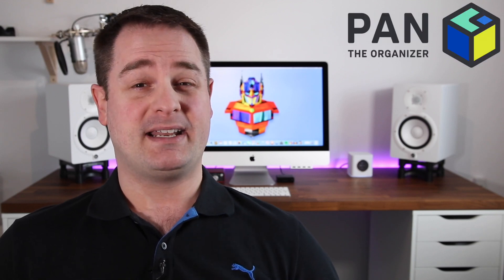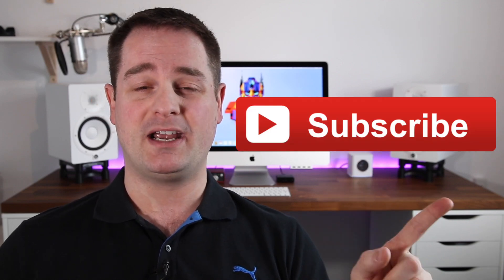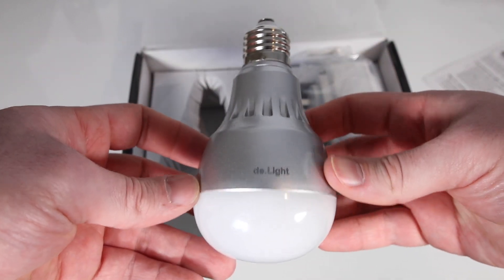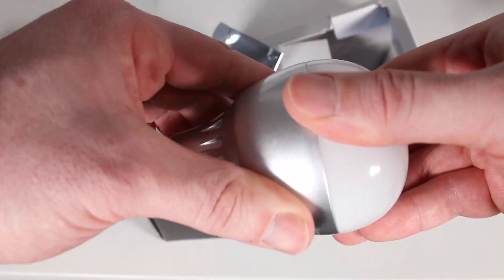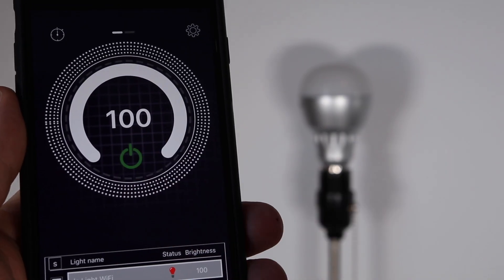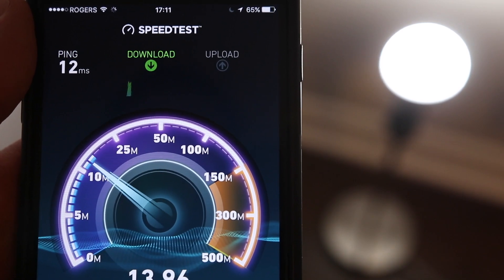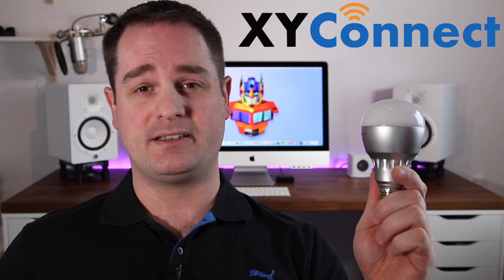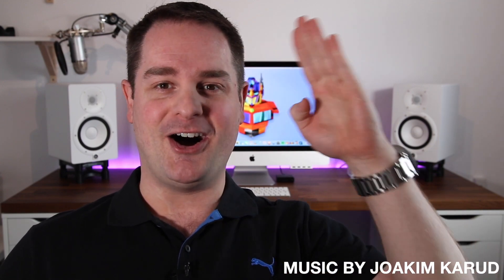WiFi Hotspot LED Bulb !!! (de.Light review)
An unboxing and review of the XY Connect de.Light WiFi Hotspot LED bulb, the world’s first Wi-Fi hotspot LED light bulb.  It’s an easy way to eliminate Wi-Fi dead spots or blind spots.  It basically uses your home’s existing light circuits to transmit internet signals from your router to the bulb, thus creating a Wi-Fi hotspot where you connect the WiFi Hotspot LED bulb.

The package includes one de.Light Wi-Fi LED bulb, one adapter, one ethernet cable and one replacement LED board.  XY Connect is a company from Singapore and thanks to their innovation, the de.Light bulb allows you to fill every Wi-Fi dead zone with reliable Wi-Fi.  You’ll turn any room into a Wi-Fi zone without the use of cables!

The bulb itself is a 6W equivalent LED that produces up to 500 Lumens of light.

It’s easy to setup and install: it’s plug and play!  You connect the supplied de.Light adapter to your existing router.  You screw in the de.Light light bulb in the room of your choice and you get to enjoy Wi-Fi!  It’s that simple!

Many Wi-Fi blind spots exist in bedrooms, bathrooms, balconies, backyards, basements or isolated rooms that have no power outlets, but have lights.  Turn those rooms into Wi-Fi zones by changing the light bulb for the de.Light LED light bulb!  It produces a nice white glow and it’s LED meaning you’ll save on your electrical/utilities bill!  Use the de.Light buld in ceiling, table or standing lamps.

The setup is neat and tidy.  It’s a plug-free, cable-free installation that uses you house’s electrical circuits to transmit data, kind of like a powerline adapter.  The bulb also uses its own network and secure SSID, separate from your current Wi-Fi SSID.  It will find the best Wi-Fi channel using a special algorithm.  The lighting is app-controlled.  Use the mobile app to switch the light on or off and adjust its brightness.  It also enables you to use de.Light Wi-Fi even when the light is off.

The package also comes with a replacement LED board, extending your bulb’s life span to many years.  You can connect up to 16 bulbs with the supplied adapter.  This is not “Li-Fi”.  With the de.Light bulb, the Wi-Fi and illumination functions are completely independent.

If you liked this video, click on the thumbs up button.  Welcome to the Pan TheOrganizer family!!